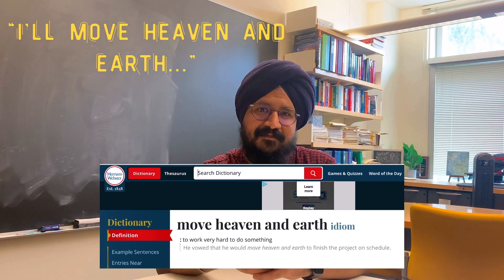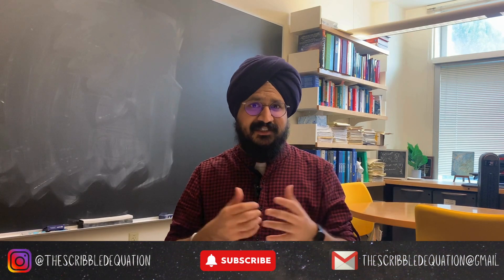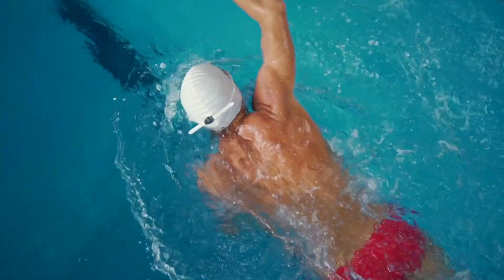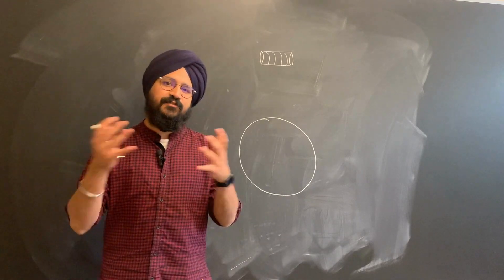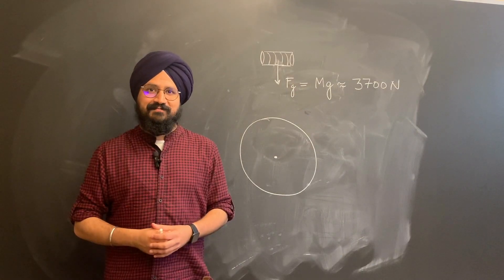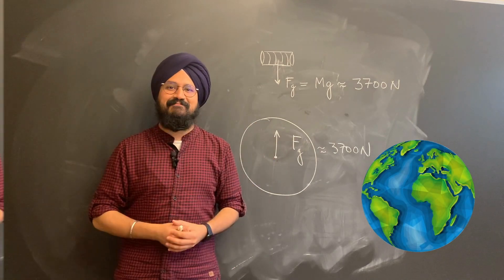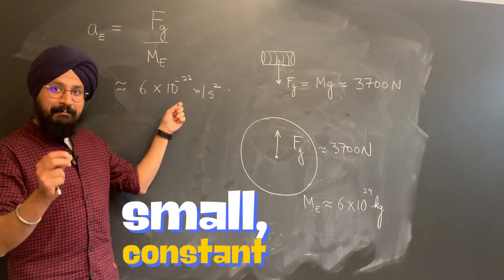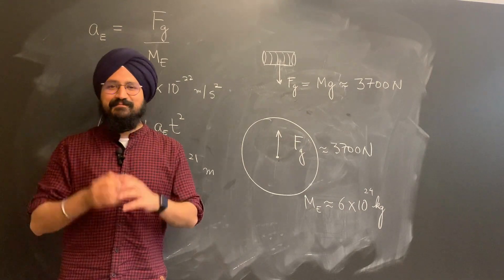What it takes to move the Earth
Find out how a playful streak of physics tells us every time you bounce a ball,  you end up shaking the Earth!

We acknowledge support from Whitman College. Shout out to my family, friends, and students for their support.

*Special Images and Clips*
1. Image of Dave Munday

3. Dave Munday's Barrel over the Falls

*Production*
Written, Directed, and Produced by Dr. Ashmeet Singh
All logos, and other branding paraphernalia for The Scribbled Equation belongs to Dr. Ashmeet Singh